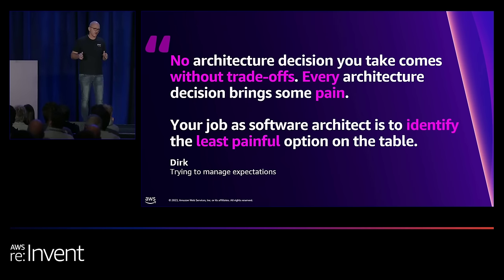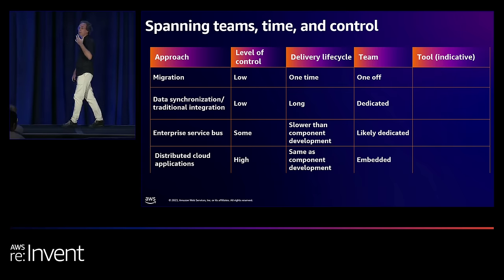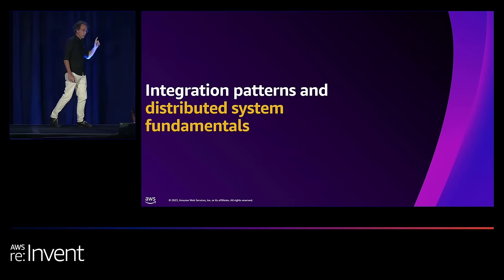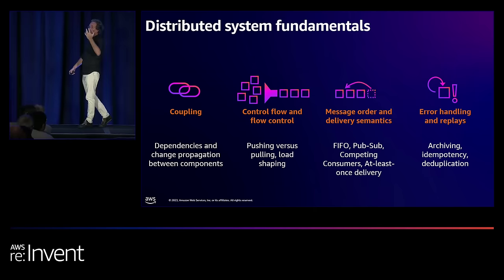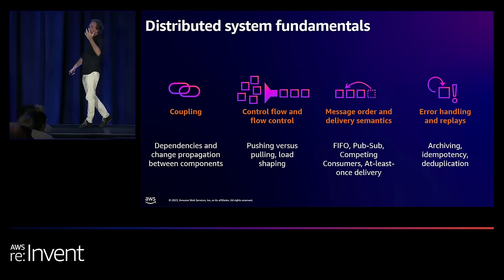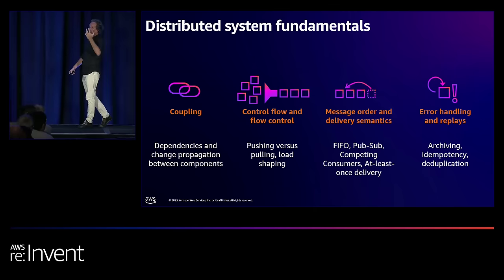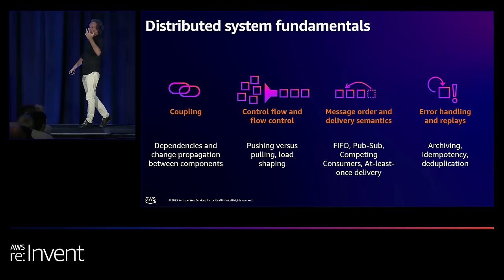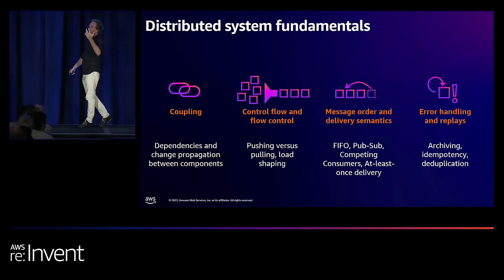AWS re:Invent 2023 - Advanced integration patterns & trade-offs for loosely coupled systems (API309)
Modern applications rarely live in isolation: They expose APIs, publish events, call third-party services, and externalize states. Being (typically) composed of decoupled components, such applications must address the fundamental challenges of distributed systems, including out-of-order delivery, idempotence, or partial failures. In this session, learn about common design trade-offs for distributed systems, how to navigate them with design patterns, and how to embed those patterns in your cloud automation.